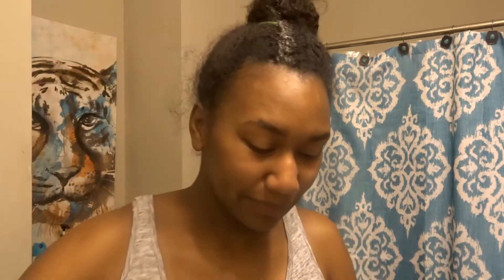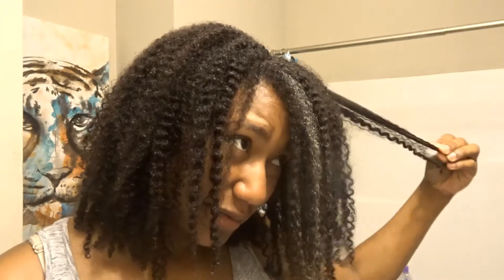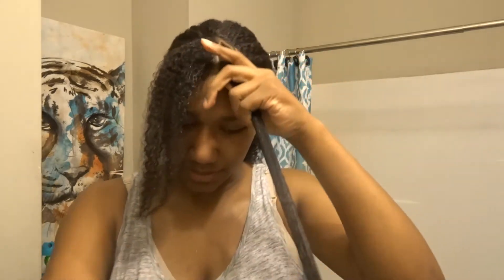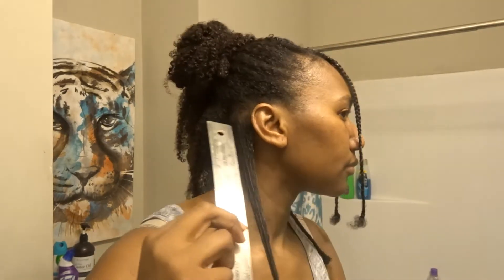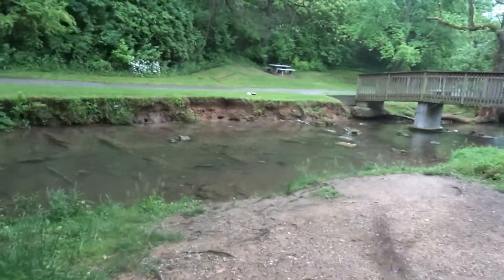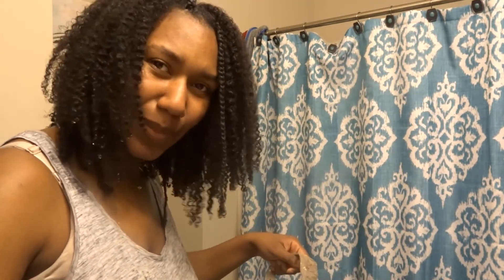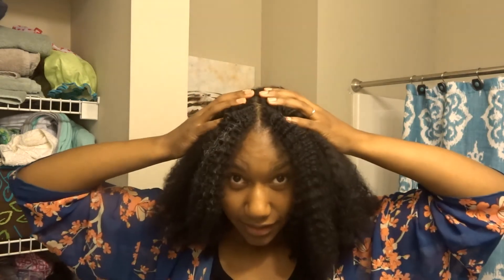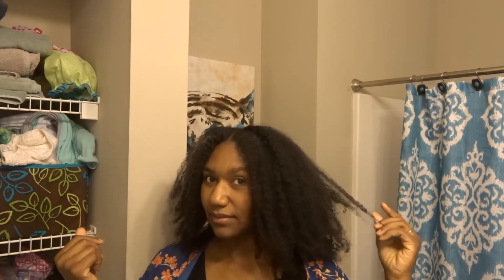Rice water / Spring water ONLY on Natural Hair for 1 MONTH RESULTS Hair Growth!!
I decided to try using NO PRODUCTS and only wash my hair with Rice Water and Hydrate it with only Spring water FOR 1 MONTH.I watched the Yao women's videos and it seems this is all they they use. I've got time on my hands and honestly i couldn't hurt to try.